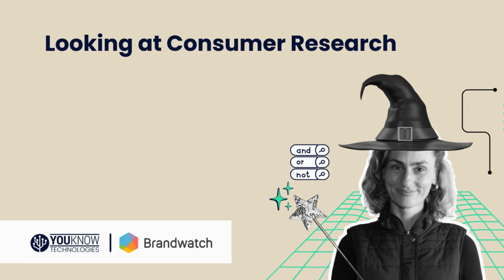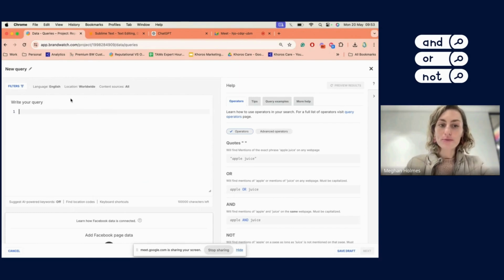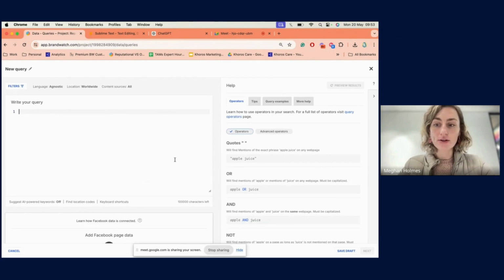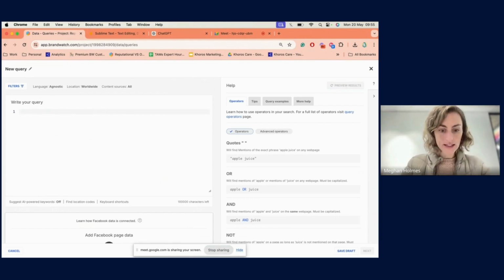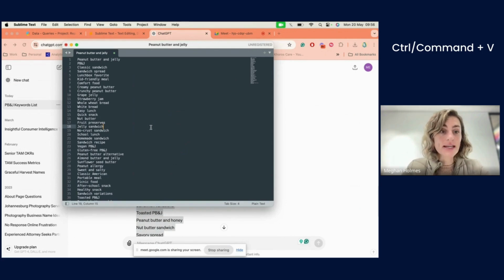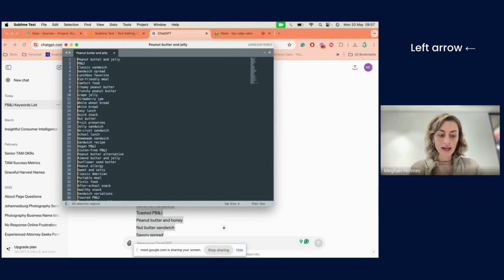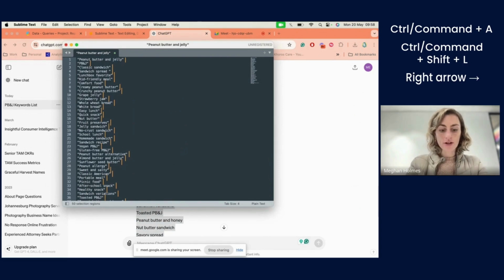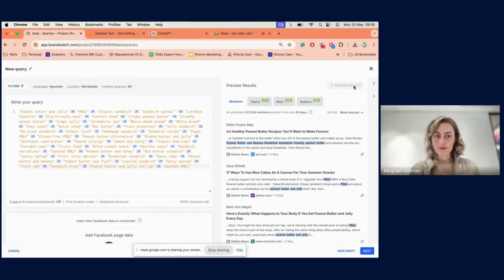Build Large Brandwatch Queries Fast | Express Sublime Text Tutorial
Need to pull in loads of social data fast? Meghan Holmes, Senior Technical Account Manager at YOUKNOW Technologies, shares her pro tip on building big, robust Brandwatch queries without the headache. Using a nifty tool called Sublime Text, she shows how you can speed up your boolean query building and save precious time.

In this video, you’ll learn how to:

Use boolean logic to build powerful queries in Brandwatch

Avoid tedious manual query editing

Quickly bulk edit with Sublime Text shortcuts

Save query space while pulling in data from multiple sources

Whether you’re diving into consumer research or trying to get smarter social listening insights, this quick walkthrough will have you building better queries in minutes.

 00:00 – Intro to queries
 00:36 – What a query looks like & boolean basics
 01:04 – Query limits & why size matters
 01:26 – Introducing Sublime Text for query building
 02:51 – Pasting & bulk editing in Sublime Text
 04:33 – Adding quotation marks & OR operators
 05:21 – Cleaning up & final query format

Book a consult with our team, and we’ll help you with your social listening 👇